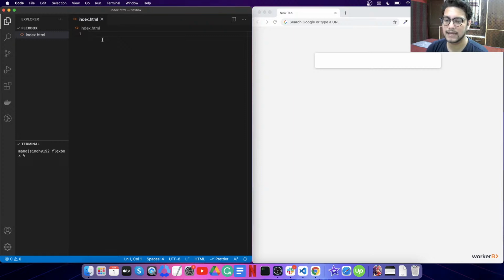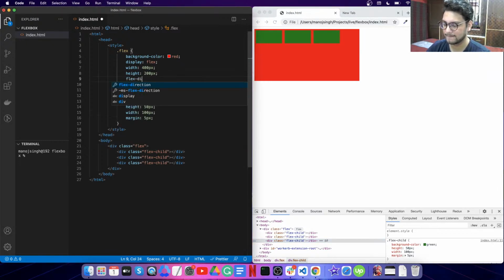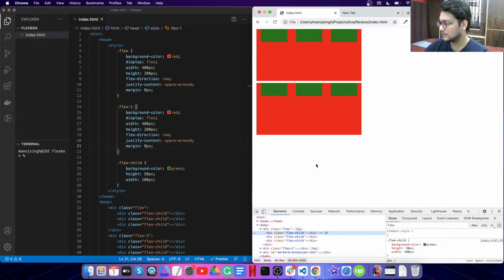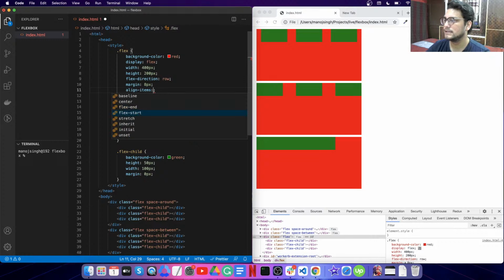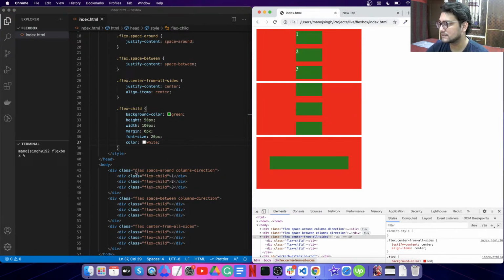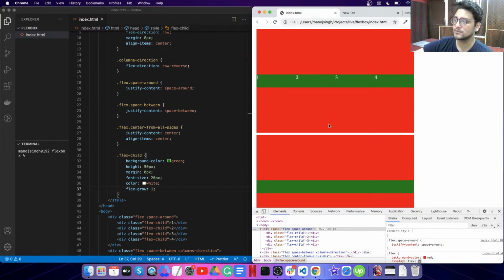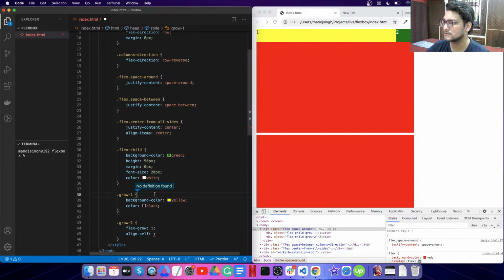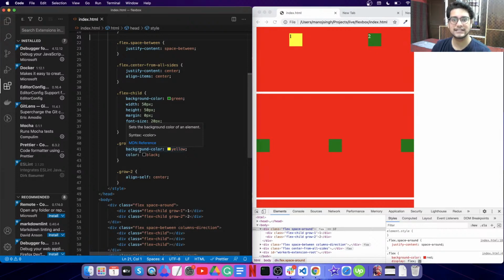Beginner's guide to Flexbox - Flexbox explained | Manoj Singh Negi | Recraft Relic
In this video, we will be going through CSS Flexbox using some examples.